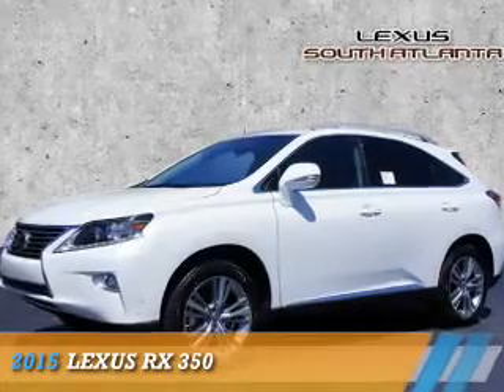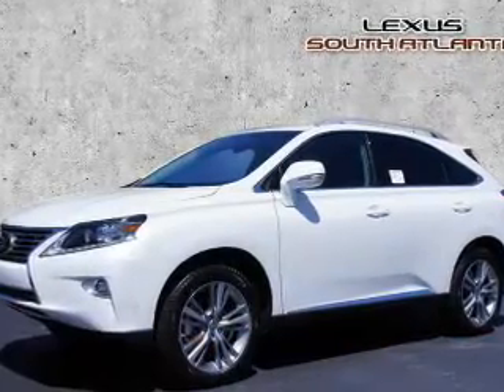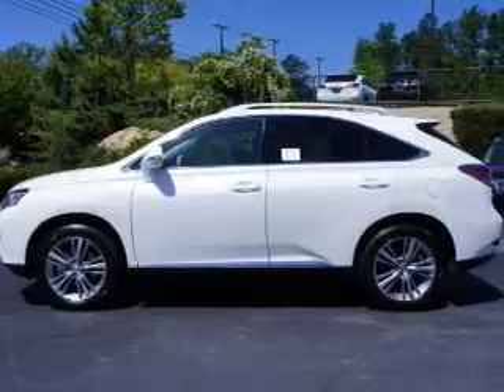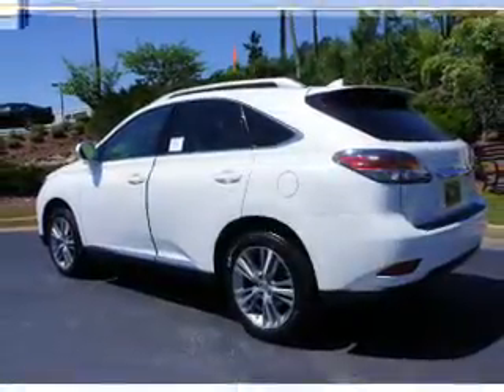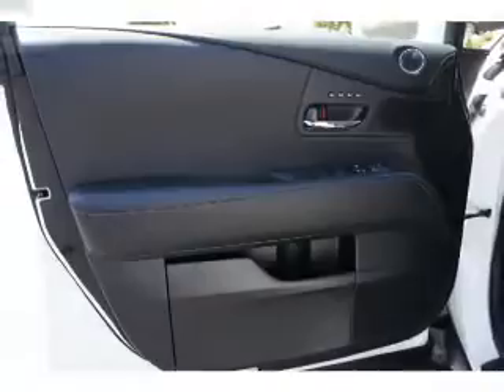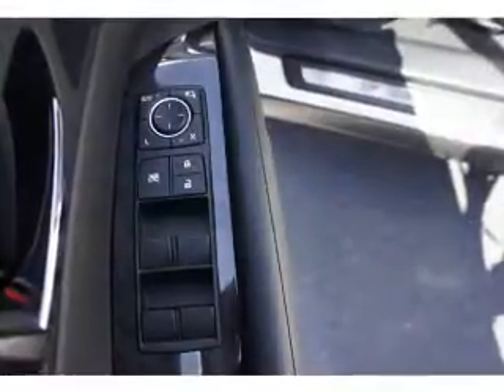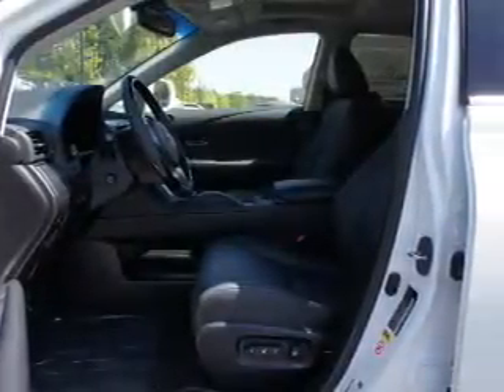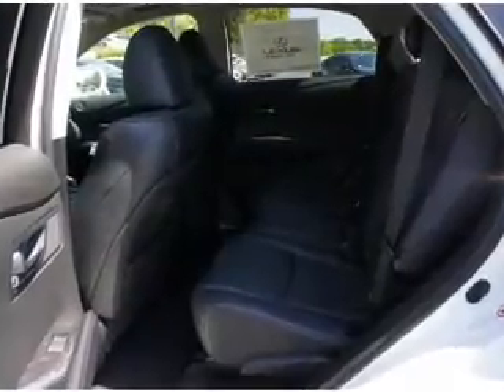2015 Lexus RX 350 50757 - Union City GA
Year: 2015
Make: Lexus
Model: RX 350
Trim:
Engine: 3.5 liter 6 cylinder FWD
Transmission: Shiftable Automatic
Color: White
Mileage: 7
Address:
4025 Jonesboro RoadUnion City, GA 30291
VIN:2T2ZK1BA2FC189533